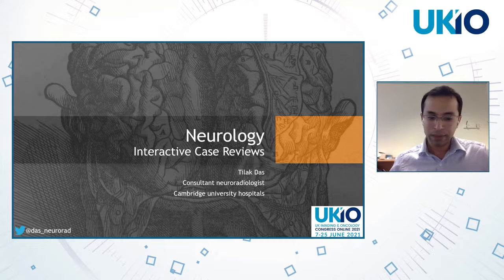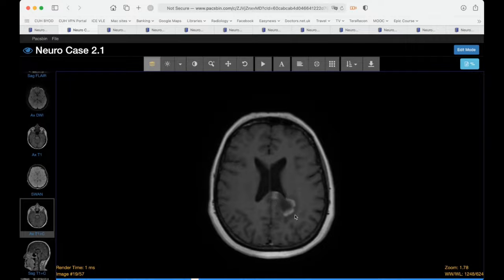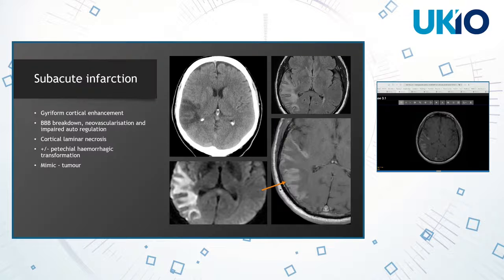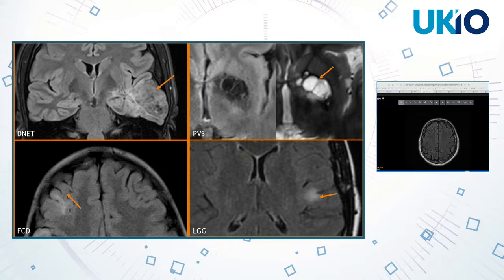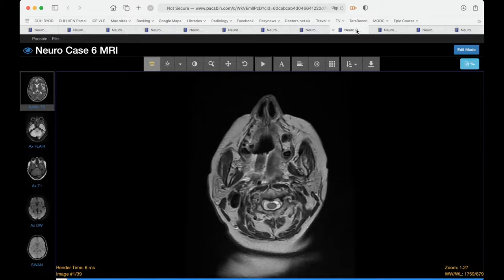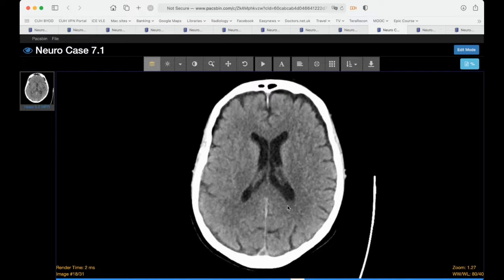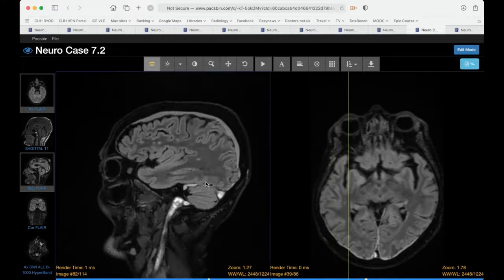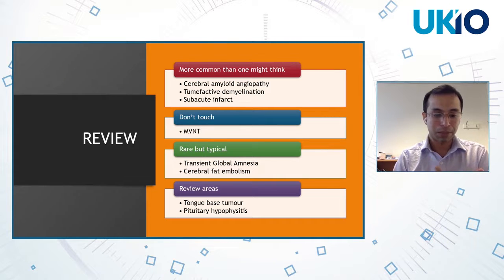UKIO 2021 Online: Neurology case reviews